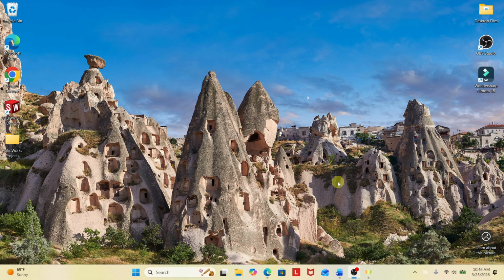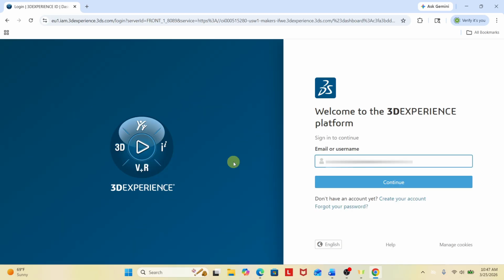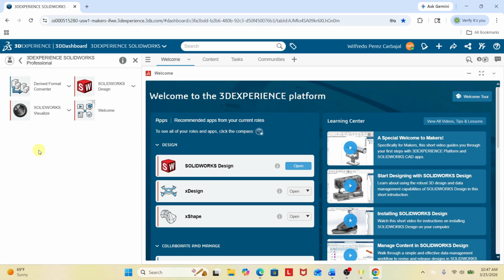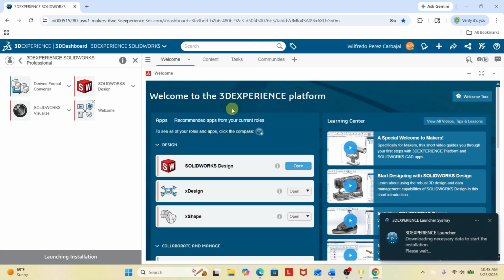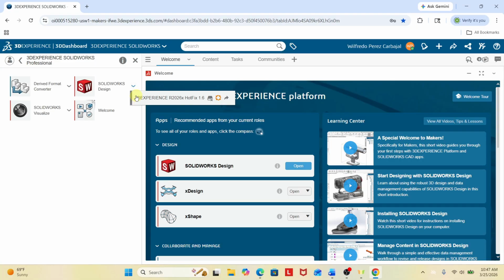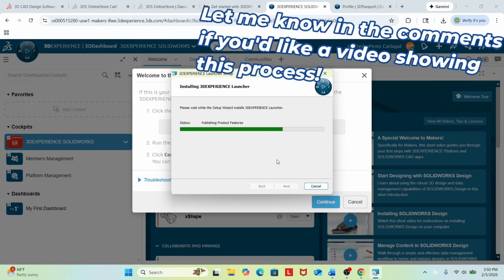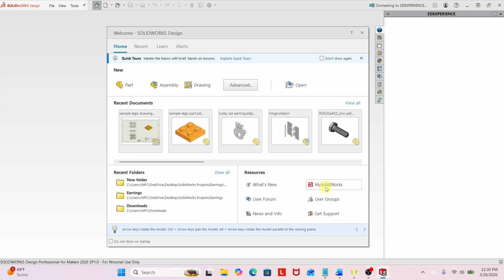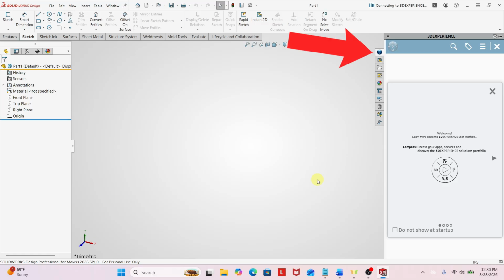SolidWorks for Makers 2026 Keeps Crashing? Here’s the Fix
SolidWorks for Makers 2026 crashing on startup? Here’s the exact fix to get it working again.

⏰ Timecodes ⏰
0:00 - SolidWorks for Makers 2026 Crashing on Startup?
0:40 - What’s Causing the 2026 Crash
0:50 - Credit & Fix Source
0:59 - Fix SolidWorks for Makers 2026 Startup Crash

Links mentioned in the video!

About:
In this video, Wilfredo Perez Carbajal from The Inventor Within Channel teaches SolidWorks beginners how to fix the issue of 3DExperience SolidWorks for Makers 2026 crashing on startup. If your SolidWorks for Makers 2026 keeps crashing and closing down after opening the software, then you'll want to watch this video. If SolidWorks is not opening, this video will help you solve this SolidWorks error. This video will solve the error message that says "SolidWorks 2026 has encountered a problem and needs to close."

Question of the Week:
Did you experience this issue with SolidWorks? Did you solve it using the shown method or a different one?

🧠 Challenge of the Week:
Your challenge this week is to fix this issue to get SolidWorks for Makers 2026 up and running again.